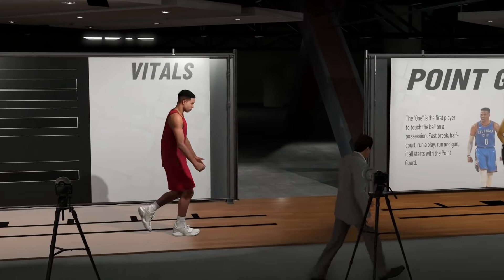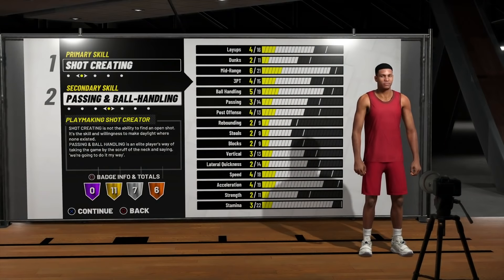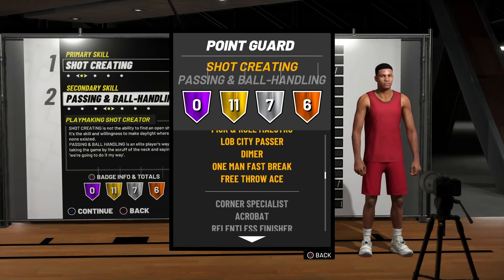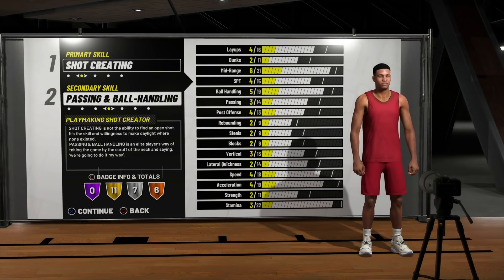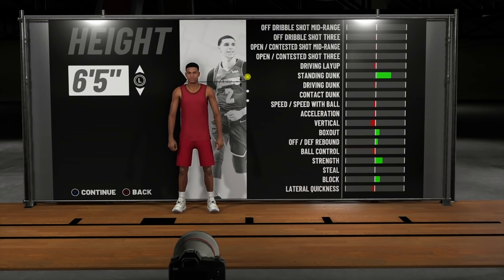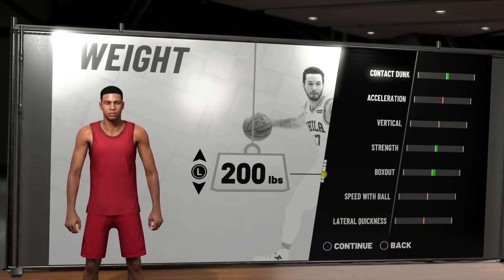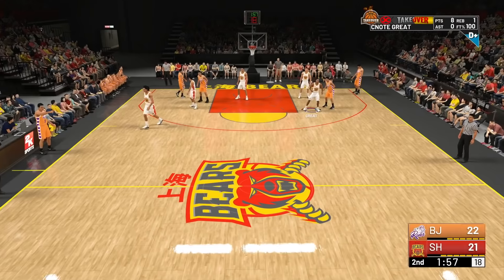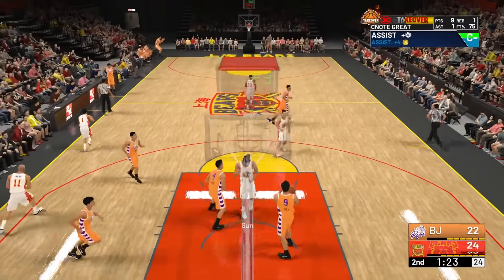NBA 2K19 BEST PG BUILD... BEST SCORING SHOT CREATOR CREATION!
Here is what I think could be the nba 2k19 best pg build for a shot creator...In this video you will see the nba 2k19 best build and also some 2k19 gameplay! This myplayer will prove to be very dominant at the point guard position...
Other titles:

NBA 2K19 BEST POINT GUARD BUILDS WITH THE INFO THAT WE HAVE NOW! BEST ARCHETYPES!

NBA 2K19 OVERPOWERED Build + Best Archetype to Score ! BEST HOF Badges in 2K19. OP Guard Build #1

*NEW* BEST PG BUILD ON NBA 2K19!! BREAK ANKLES WITH SPEEDBOOSTING DEMI GOD!!

NBA 2K19 BEST ARCHETYPE? EVERY LEAKED BUILDS REVIEW

HUGE LEAKED NBA 2K19 POINT GUARD BUILDS!! JUMPSHOTS & SIGNATURE STYLES!

THE TOP 3 POINT GUARD BUILDS in NBA 2K19

DO NOT MISS OUT ON THIS GOATED PG BUILD IN NBA 2K19! • BEST 6'6 PG BUILD FOR 99 OVR'S IN NBA 2K19!

Follow me on LiveRaise…….…► (Cnote2110)